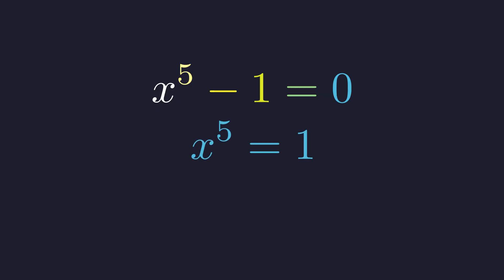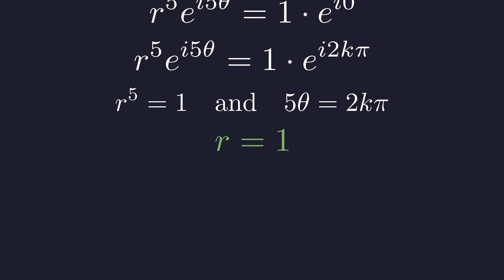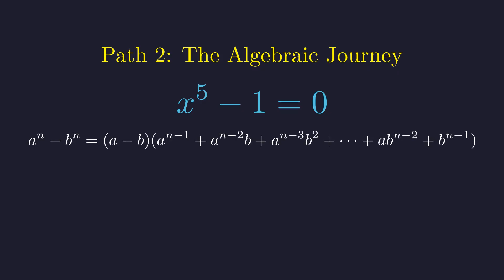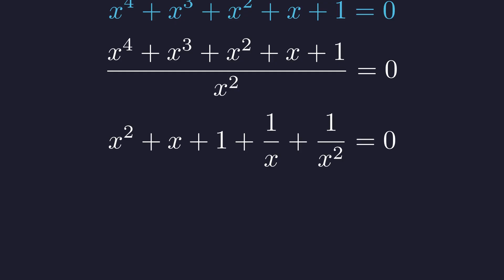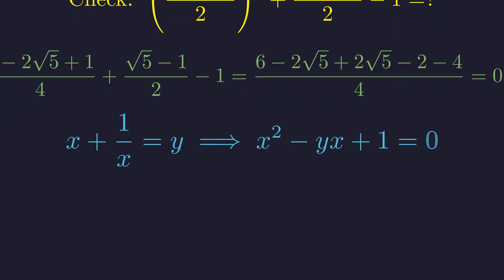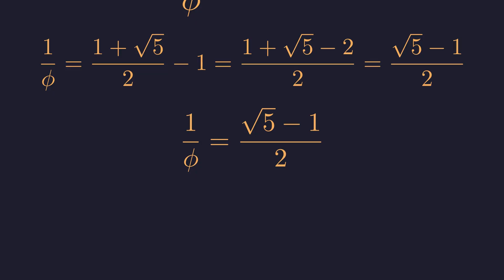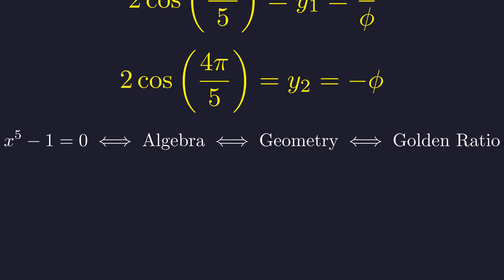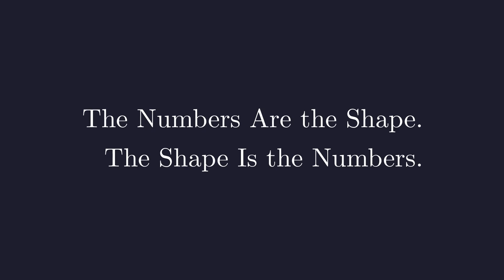The Answer Isn’t Just 1… It’s the Golden Ratio.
On the surface, the equation x⁵ - 1 = 0 looks like a simple algebra problem with one obvious answer. But its complete solution is one of the most beautiful and surprising results in all of mathematics, revealing a hidden world where numbers, shapes, and aesthetics are one and the same.
In this deep dive, we don't just find the answers. We embark on two separate, rigorous journeys to the truth.
First, we'll take a geometric path, exploring the problem in the complex plane to find a stunningly elegant shape hiding in the solutions.
Then, we'll take a completely different algebraic path, using pure symbol manipulation to solve a complex quartic equation. This is where the real magic happens.
You'll see how these two independent paths miraculously converge, revealing a deep and unexpected connection to the Golden Ratio (φ). We'll prove every step, with no leaps of faith, showing how the constants that govern the algebra are the exact same constants that define the beauty of the geometry.
This isn't just a math problem—it's a guided tour of the hidden architecture of the mathematical universe.